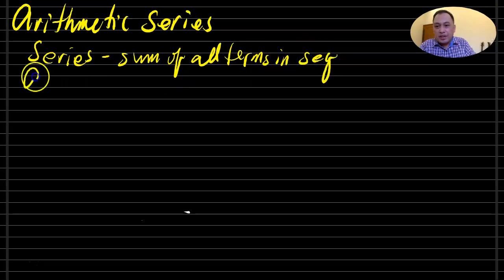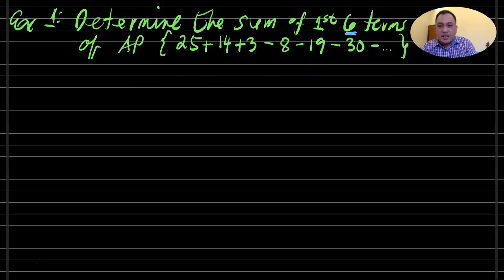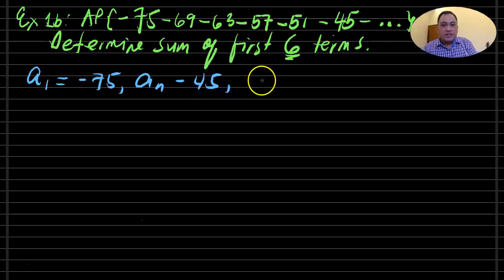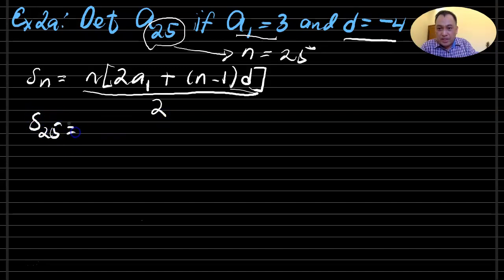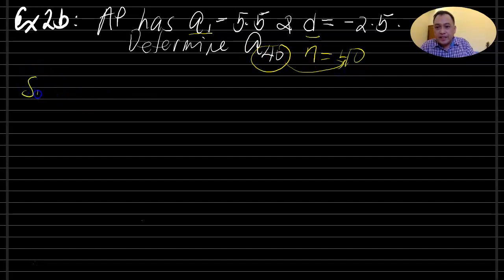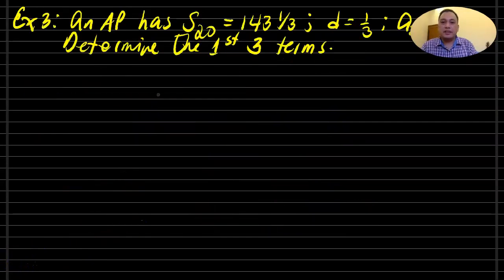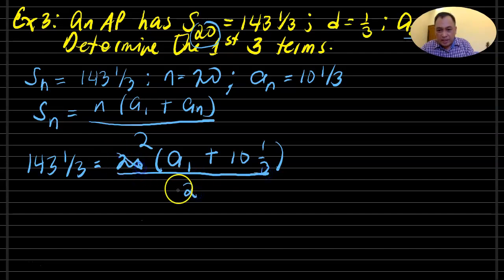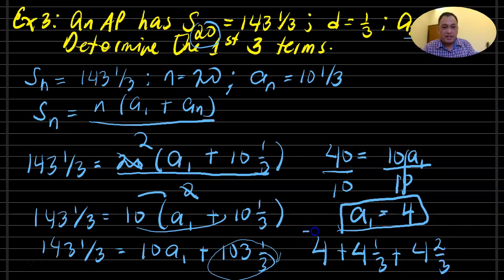Arithmetic Series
A video on Arithmetic Series made for my students and to those who would like to understand Arithmetic Series.